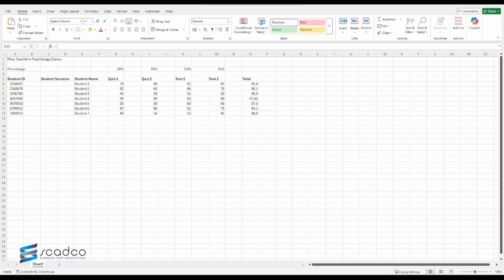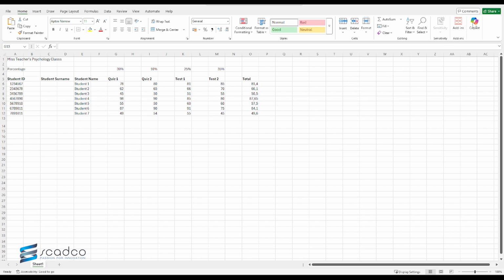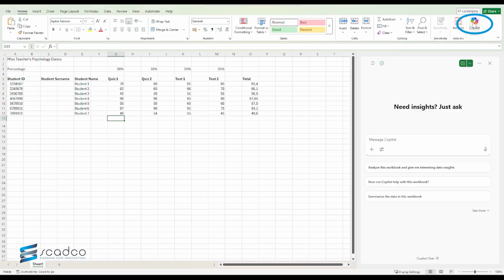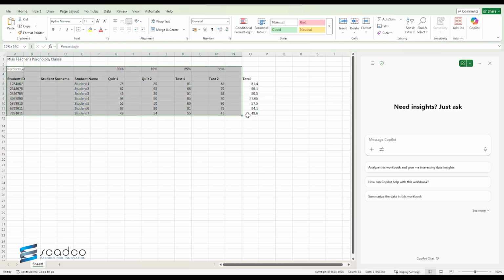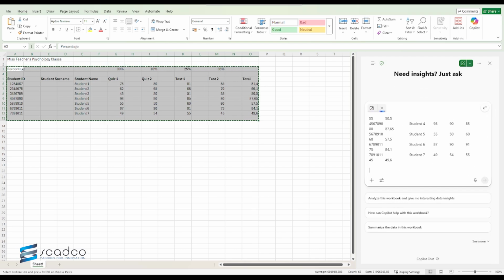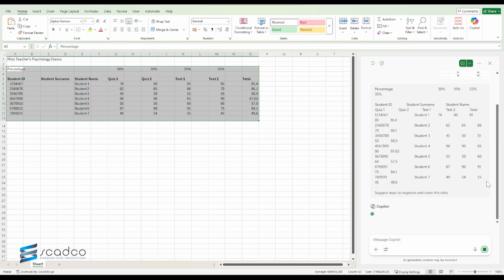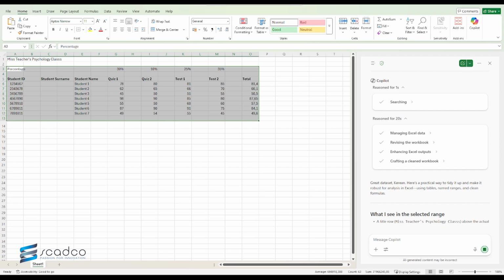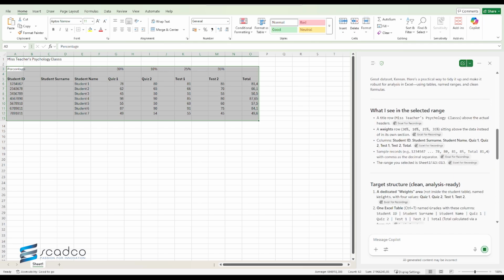Scadco's Microsoft 365 Copilot Chat in Excel: Organising Data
Unlock the Power of Microsoft 365 Copilot Chat (Free version) in Microsoft Excel!
Did you know Microsoft 365 Copilot Chat (Free version) is now integrated into your favourite apps like Excel, Word, and PowerPoint? Whether you’re brainstorming ideas, summarizing PDFs, or comparing files, Copilot Chat is here to make work smarter and faster.
Microsoft 365 Copilot Chat (Free version) • Grounded in the web • Enterprise-grade data protection (look for the green shield) • Integrated in 365 apps for insights
· Summarize PDFs
· Compare files
· Generate ideas (Note: Cannot take direct actions on documents)
Microsoft 365 Copilot (Paid per user/month, billed annually) • Grounded in web AND work data • Full integration with 365 apps (Excel, PowerPoint, Teams) • Can take actions on your documents • Access to Microsoft Graph (OneDrive, SharePoint, Teams, emails) • Unlock Copilot Agents via Copilot Studio
Imagine what you can do in Microsoft 365 with Microsoft Copilot! From drafting reports in Word to analysing trends in Excel, Copilot is your AI-powered assistant for productivity.
Microsoft 365 Copilot Chat
Chat with your AI assistant: Draft, summarize, analyse, and explore ideas with AI chat.
Scadco in collaboration with Microsoft.